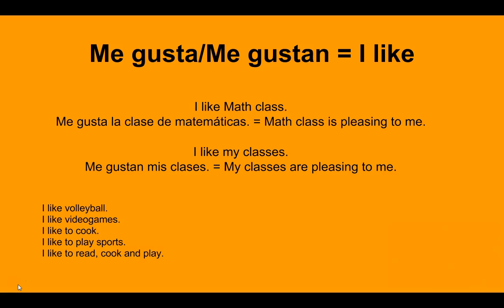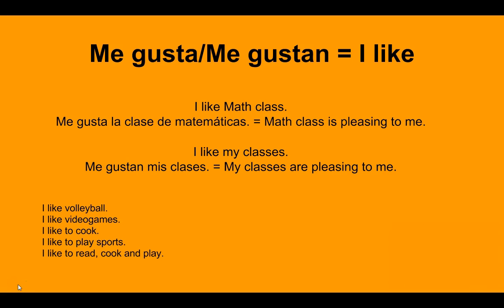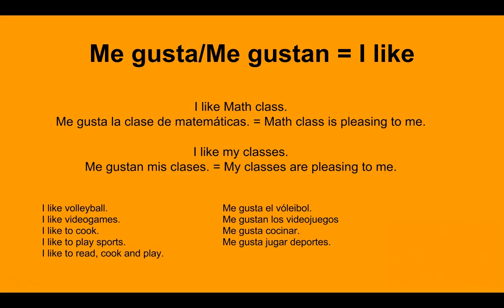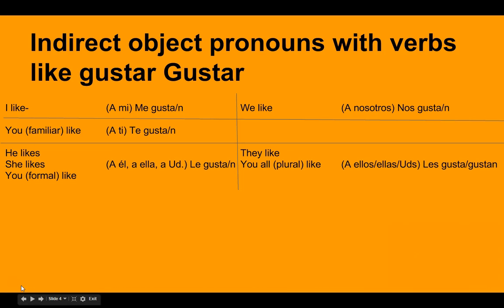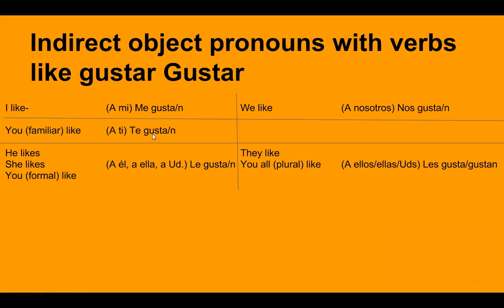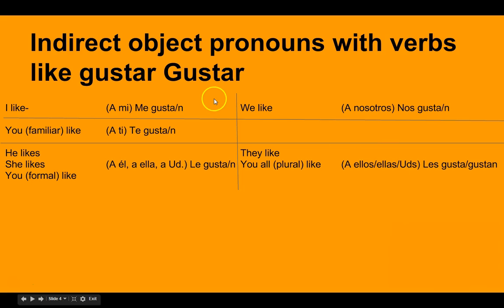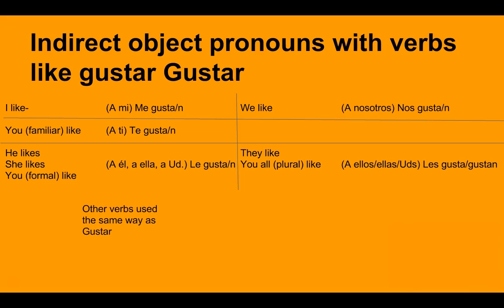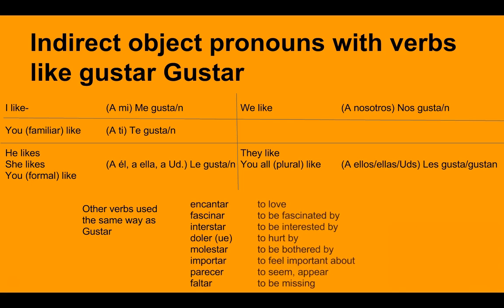The verb gustar (and verbs used the same way)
Learn the verb gustar and how to use other like it.